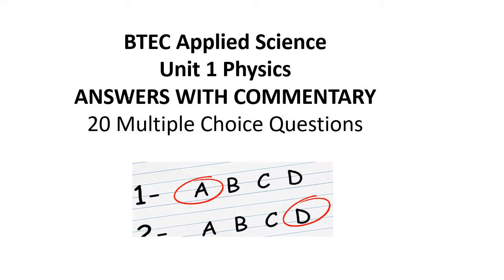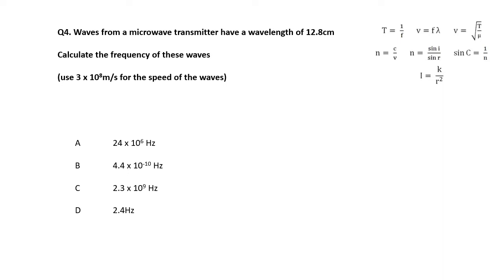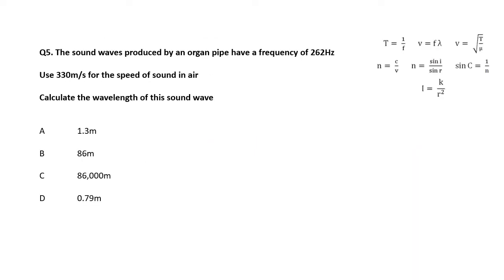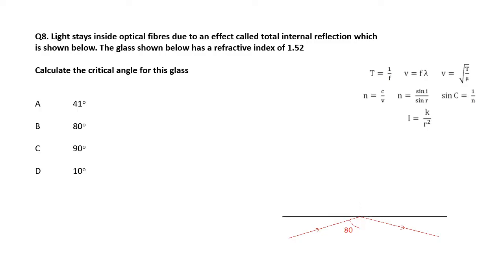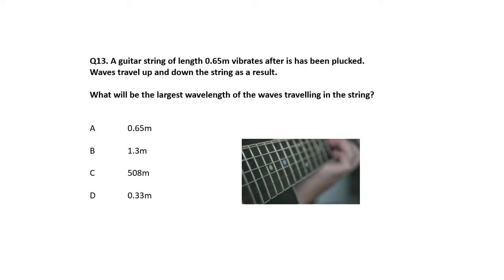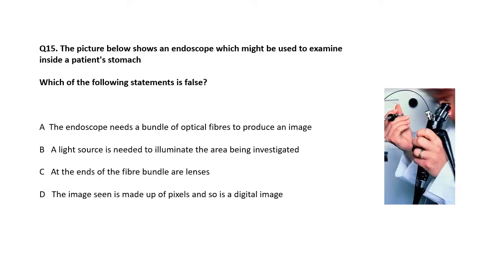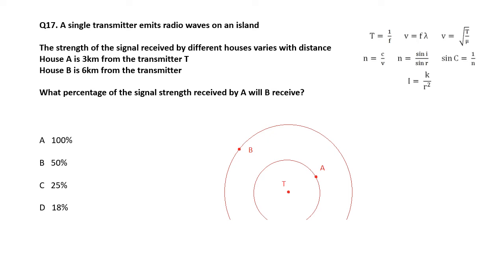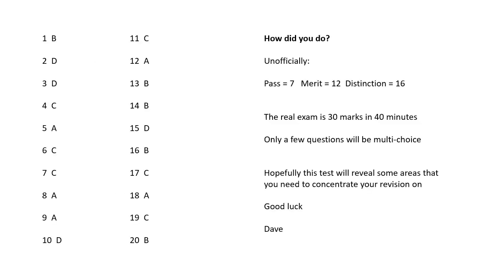Physics MC Test Answers with commentary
Some students struggle with mathematical aspects so I've talked through the answers to this test.
Please let me know if this helps
Dave